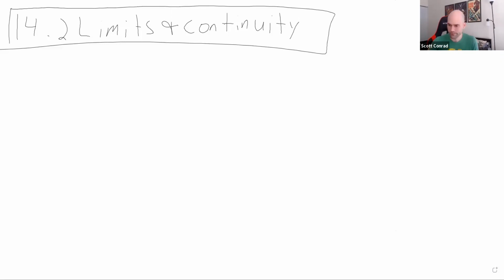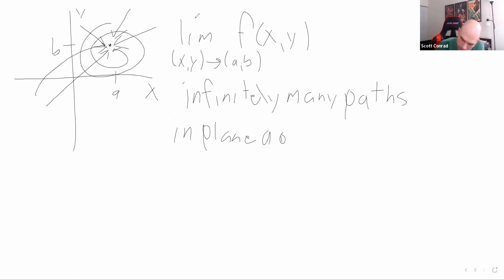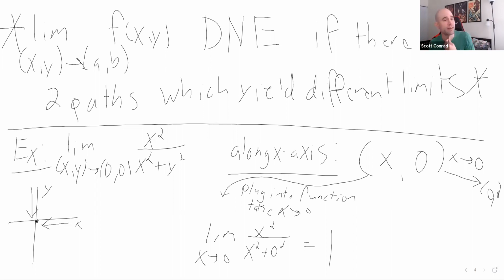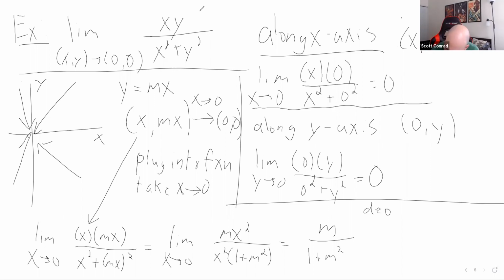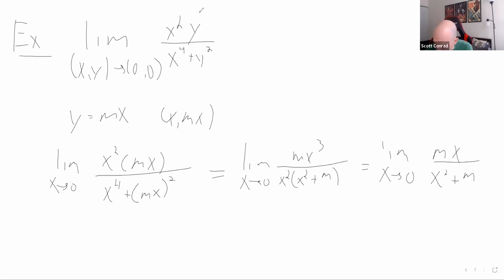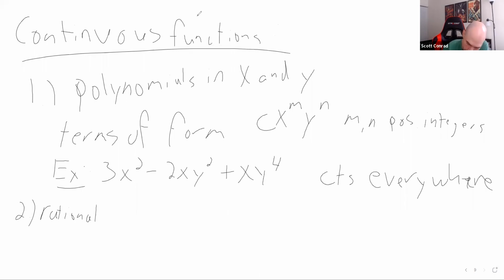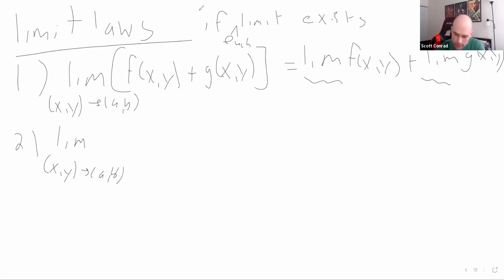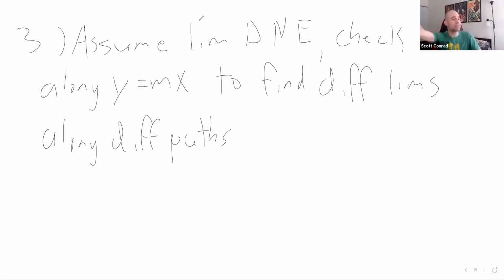[Thursday 2/18/21] 14.2 Limits and continuity of functions of several variables